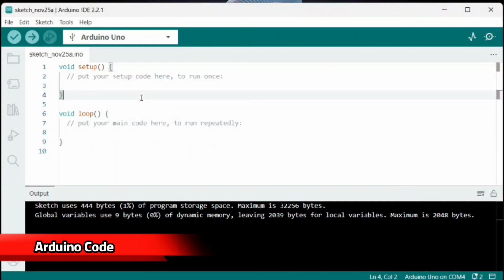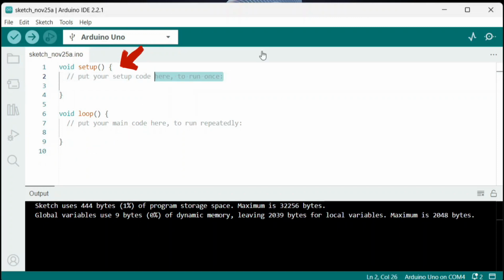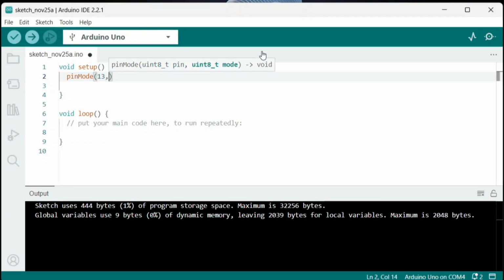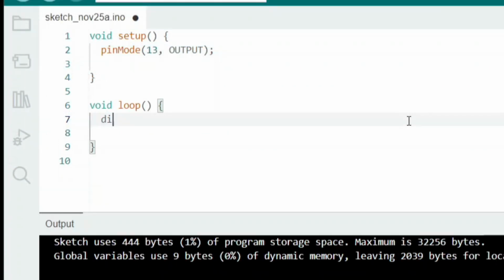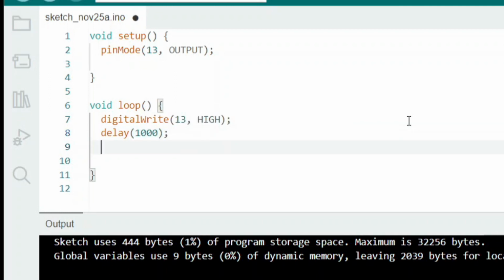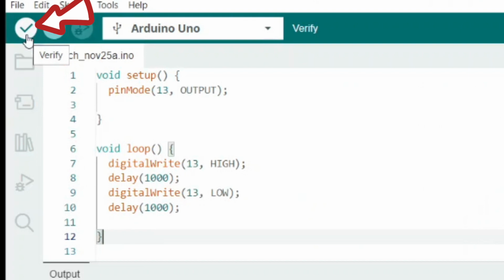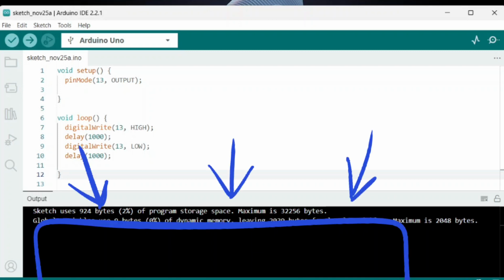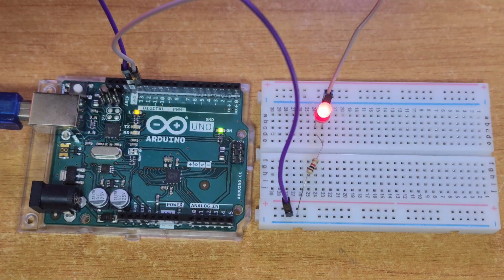LED Blinking || First experiment with Arduino Uno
In this tutorial, we will guide you through your first experiment with Arduino Uno using an LED (Light-Emitting Diode). In this experiment, you will learn how to control the LED using the Digital pin of the Arduino.

Materials Used:
Arduino Uno Board
LED (any color)
Resistor
Breadboard
Jumper wires